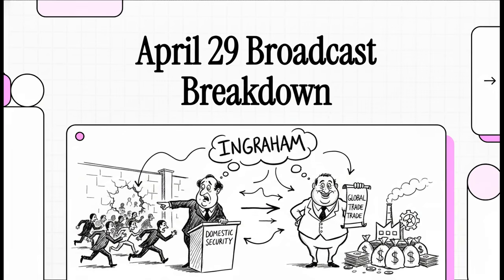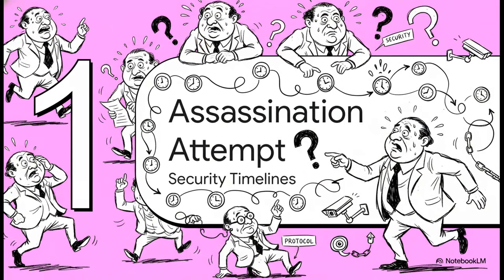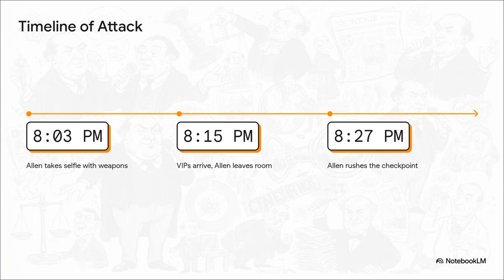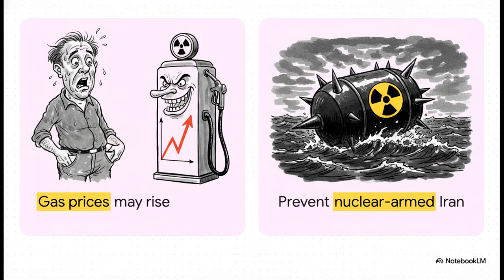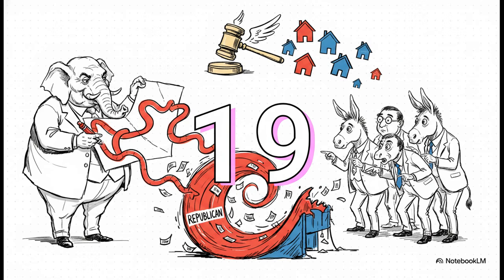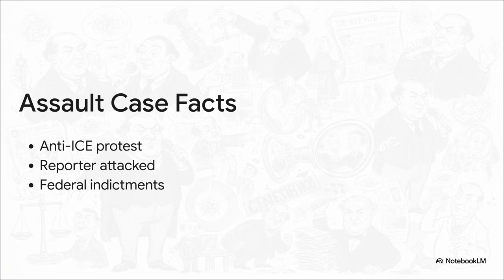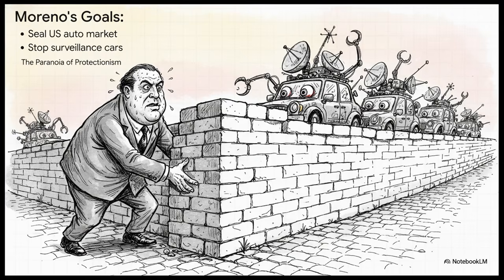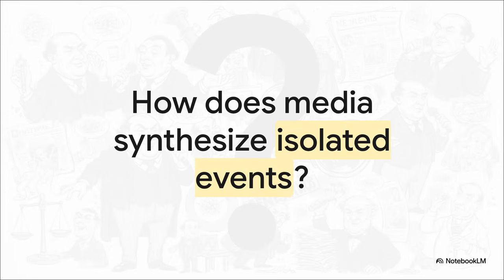Laura Ingraham: Attempted Assassination Foiled: How the Secret Service Stopped a Shotgun Attack plus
In this comprehensive update, we break down several high-stakes stories impacting the nation. First, we examine the chilling details of an attempted assassination at the Washington Hilton, where a suspect armed with a shotgun and knives was intercepted by the Secret Service.
We also dive into the escalating naval blockade against Iran. With the Iranian economy in a tailspin, we discuss why proponents call this "genius" naval power, despite pushback over rising gas prices. Plus, a landmark Supreme Court ruling has just reshaped the electoral map—find out how the end of race-based redistricting could shift the balance of power in the House.
Tonight’s Top Stories:
Security Breach: The stalking and capture of Cole Thomas Allen at the presidential checkpoint.
Economic Warfare: The real-world impact of the US blockade on Iran’s nuclear goals.
The SCOTUS Shakeup: Why 6-3 conservative majority just narrowed the Voting Rights Act’s scope.
First Amendment Justice: Federal charges filed in the brutal attack on reporter Savannah Hernandez.
The "Kill Switch" Debate: Sen. Bernie Moreno on Ford’s China ties and the 2027 impairment mandate.